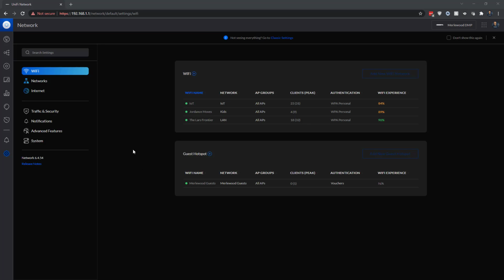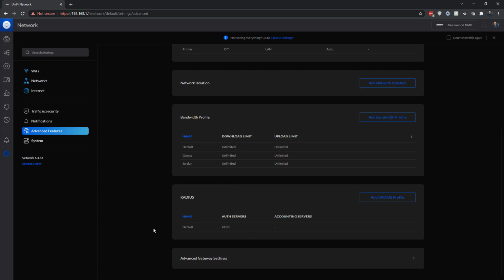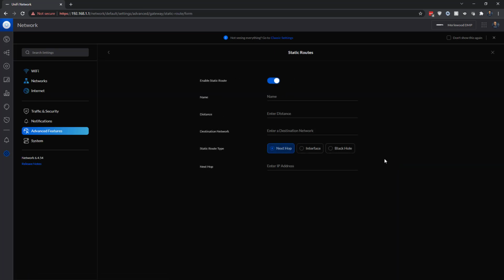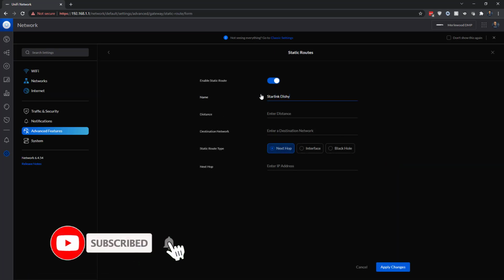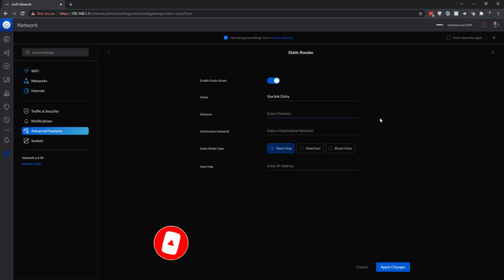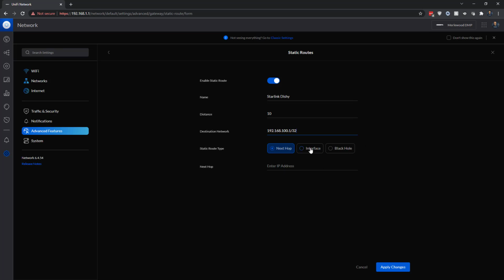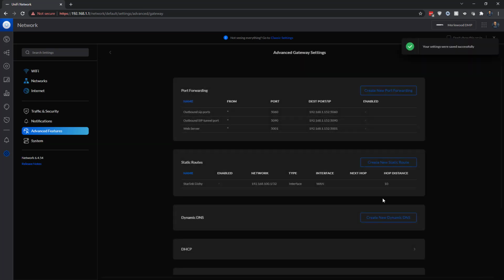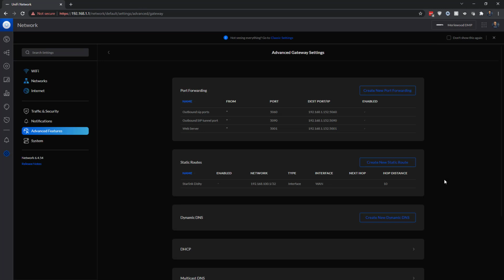How to make the Starlink app work on Unifi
I disconnected the Starlink WiFi router, but still wanted to use the Starlink app. Here is how you can get that to work.

Chapters:
0:00 Intro and problem
1:19 Solution